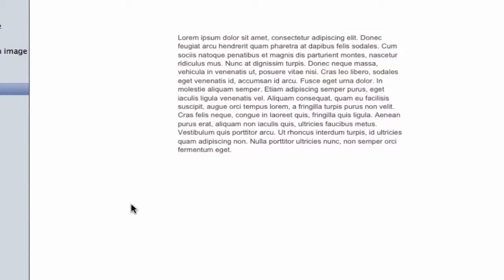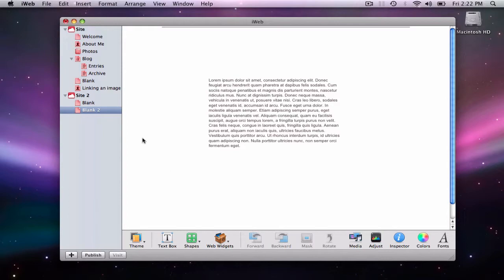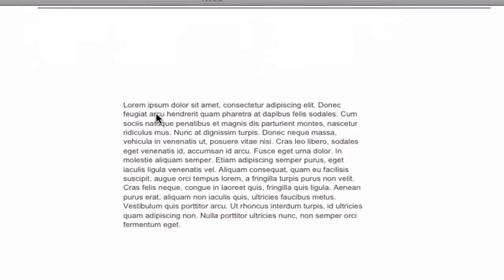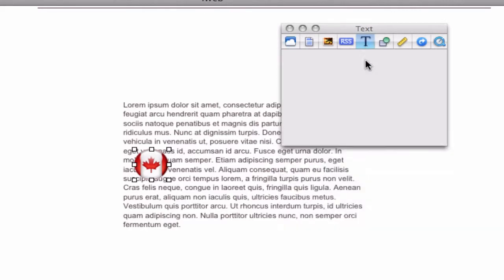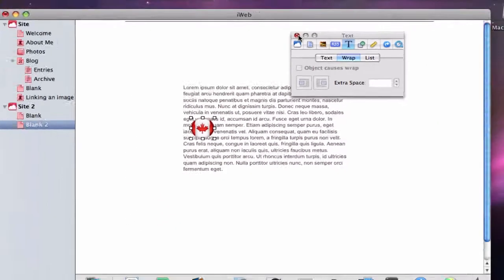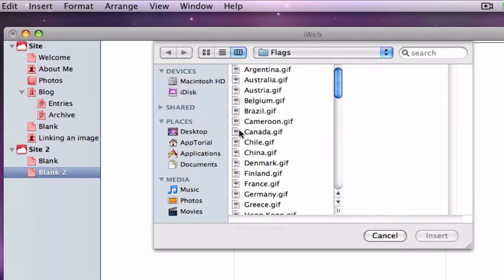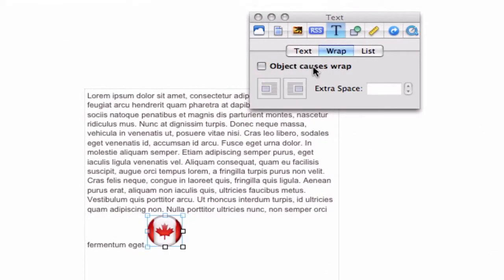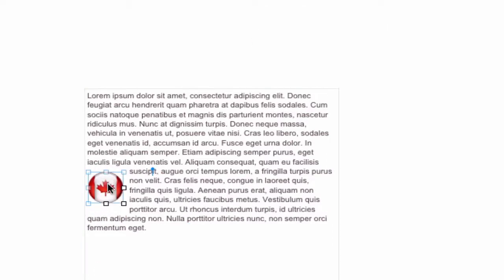Wrapping Text Around An Image In iWeb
This tutorial will show you the proper way to wrap text around an image in iWeb. Is your "Object causes wrap" option greyed out? Find out why in this video.